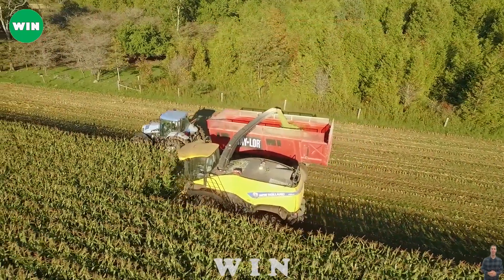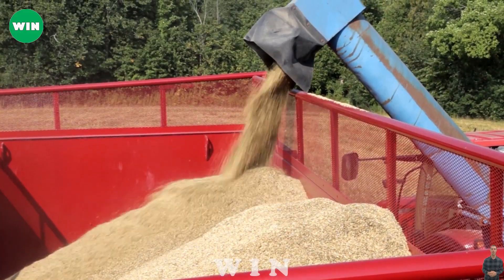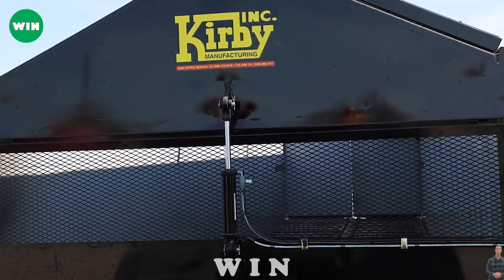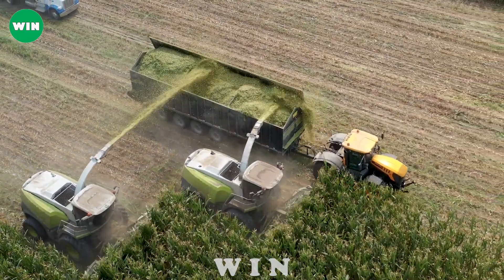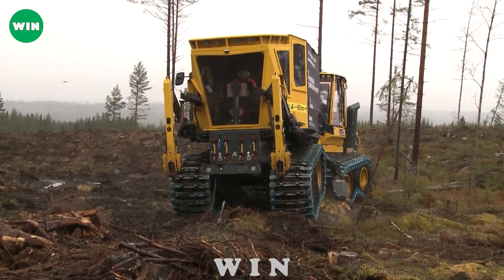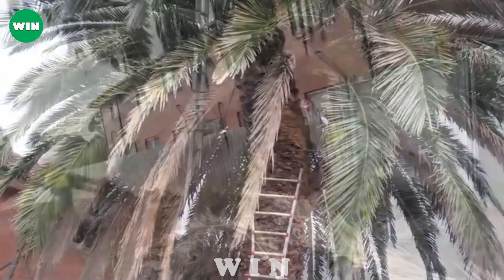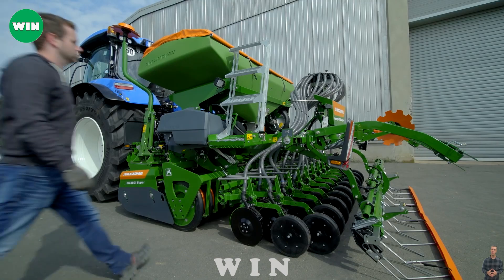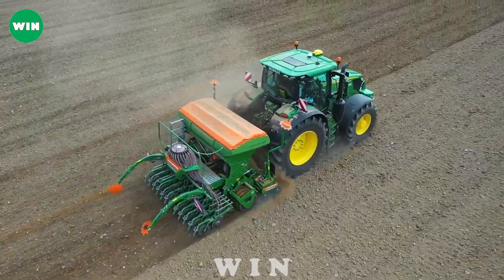20 Most Satisfying Agriculture Machines and Ingenious Tools 6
20 Most Satisfying Agriculture Machines and Ingenious Tools
Welcome to WIN - Agriculture Machines! In today's video, we're diving into the world of agriculture and bringing you the 20 Most Satisfying Agriculture Machines and Ingenious Tools. Get ready to be amazed as we showcase the latest and greatest innovations in farming technology. From powerful tractors to ingenious planting and harvesting equipment, we'll take you on a journey through the fascinating world of agriculture machinery. Join us and discover the incredible tools that are revolutionizing the way we cultivate our land.
00:00 Most Satisfying Agriculture Machines and Ingenious Tools
00:55 Jaylor Construction Dump Wagon
02:48 Kirby 40-Foot Silage Wagon
04:31 Plantma X
05:59 Arborco
07:43 Amazone Centaya 3000